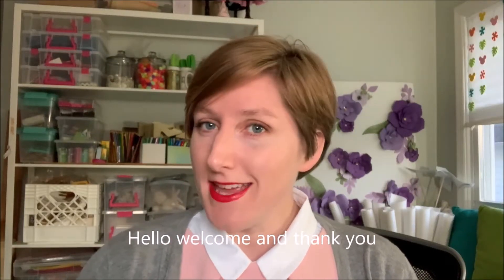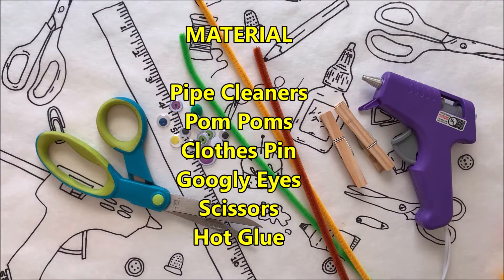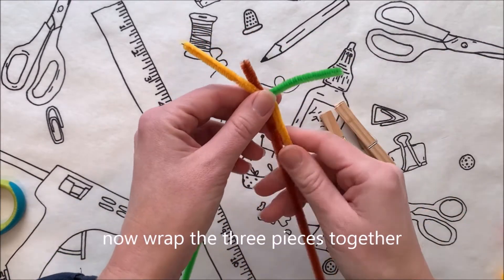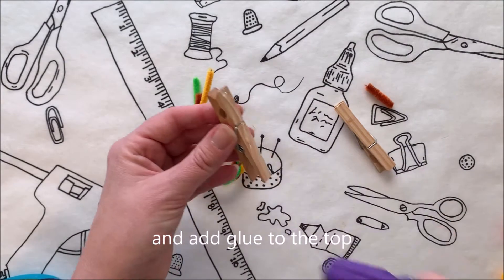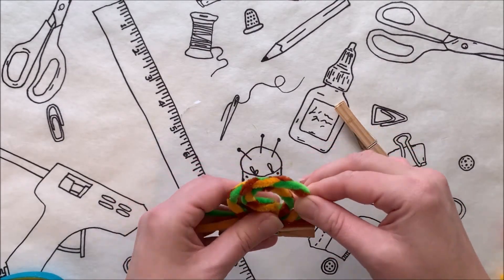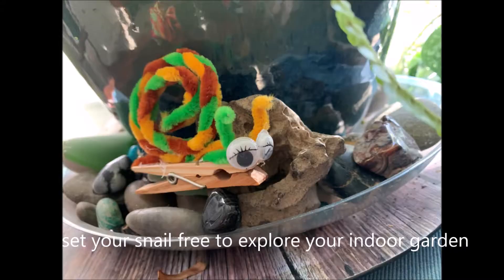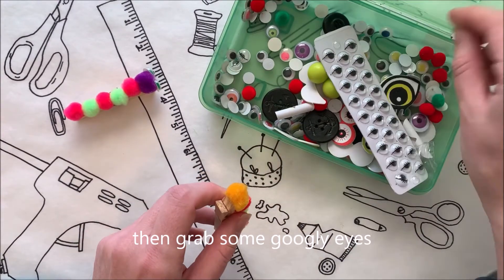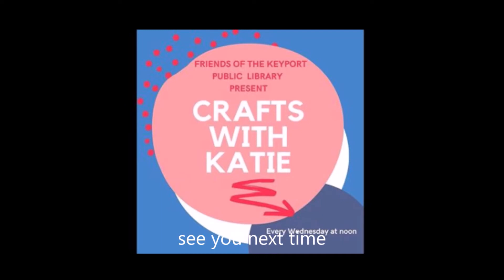Indoor Garden Critters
Are your indoor plants looking a little...boring? Katie has the answer: adorable critters!